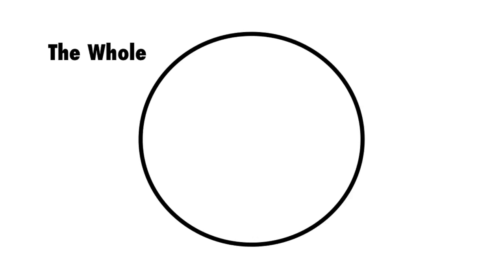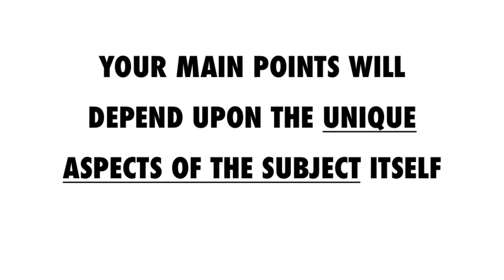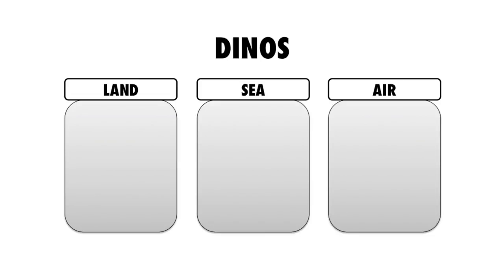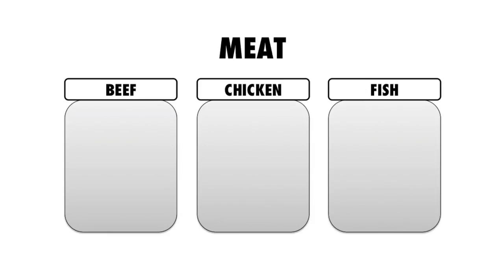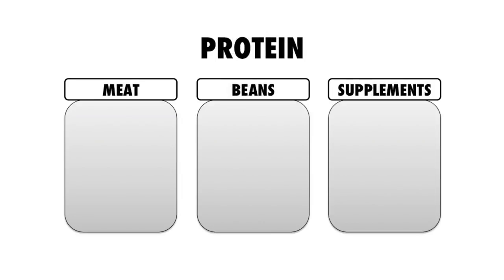How to Organize Main Points of a Presentation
Captioned version of How to Organize Your Main Points